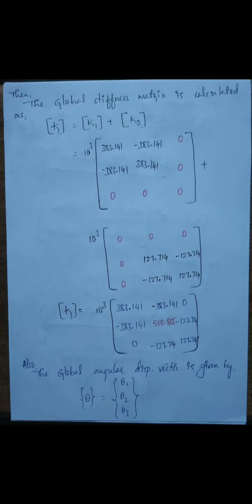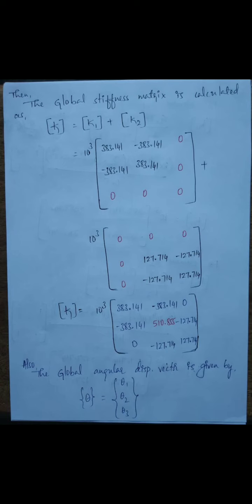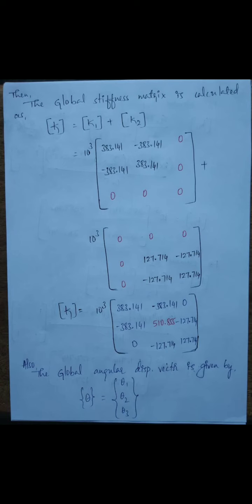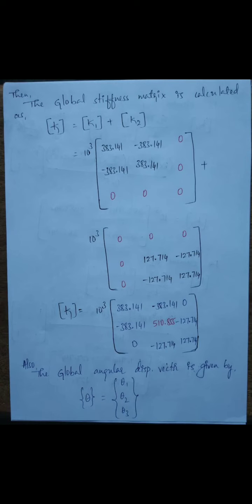4th Numerical on Torsion of Shafts